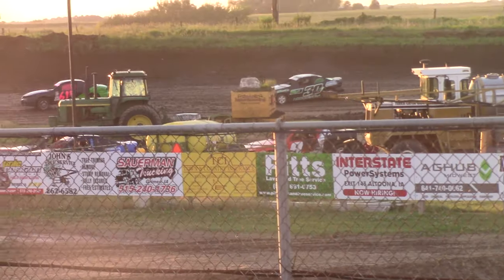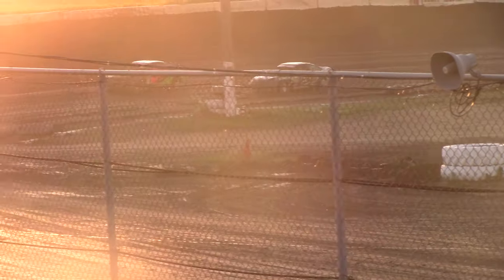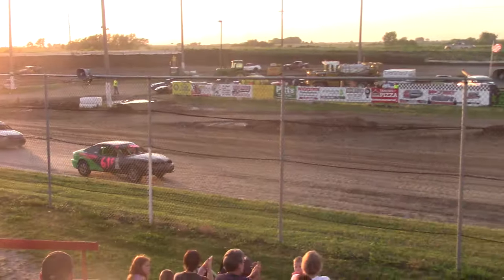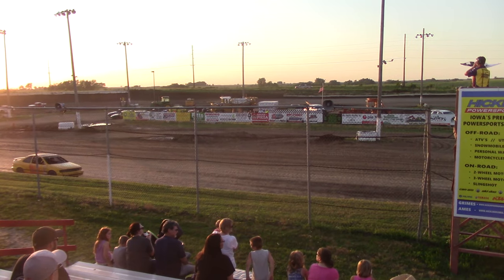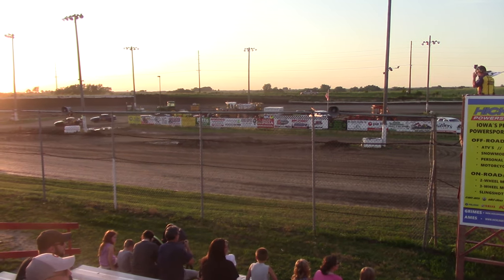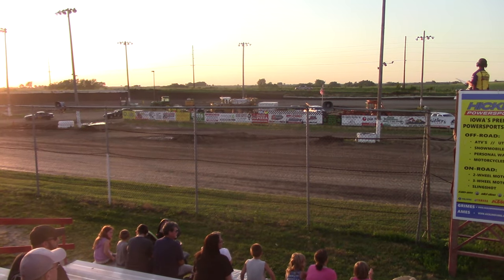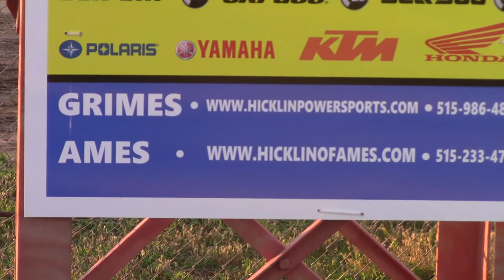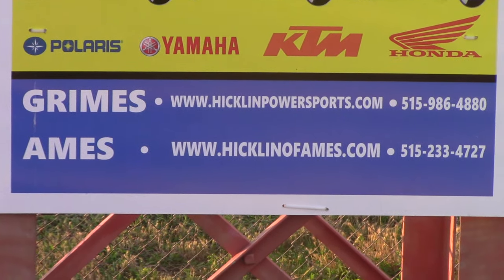SIS Sport Compact Heat 2 6/26/19